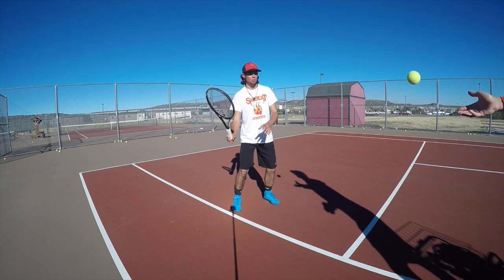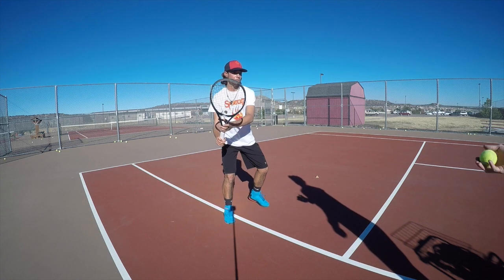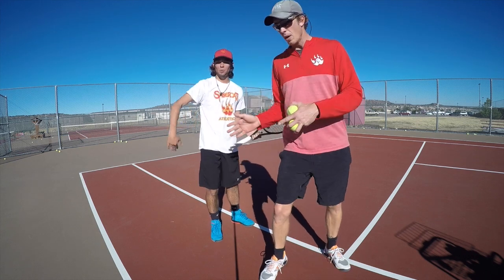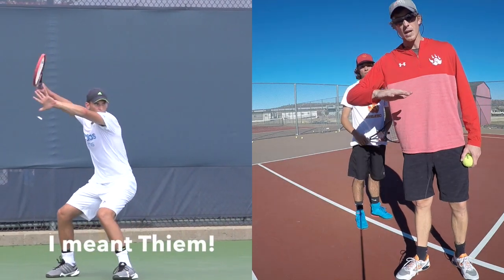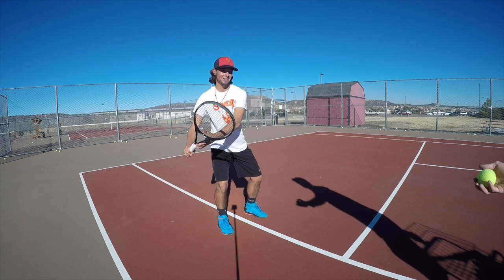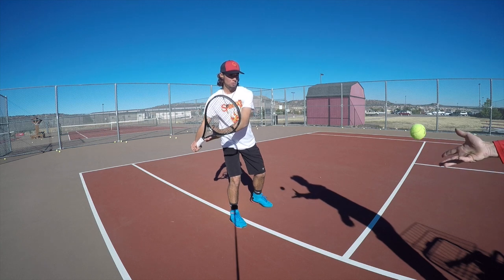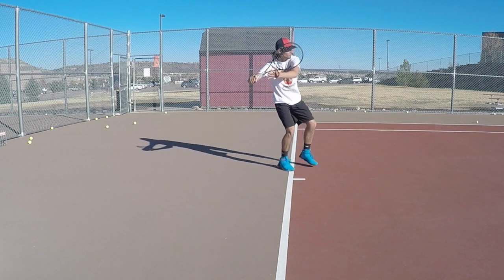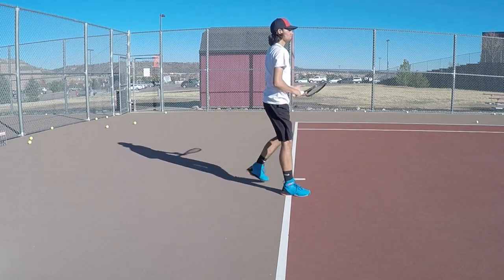New Drill For Forehand Racquet Head Speed